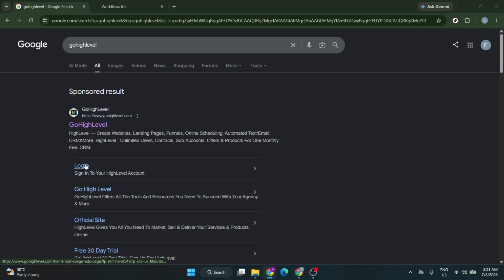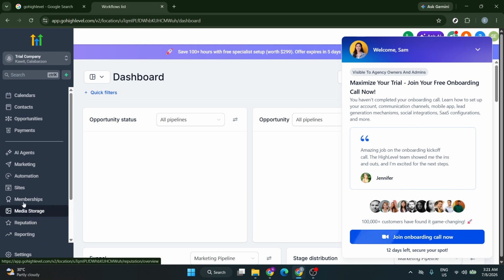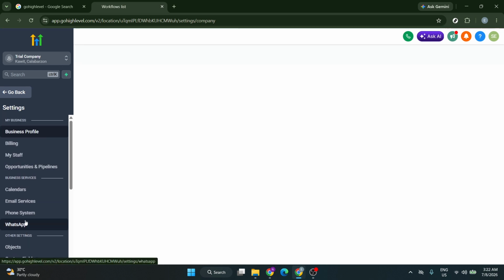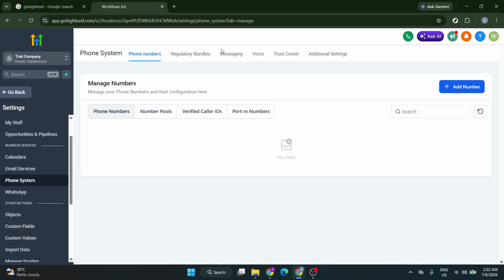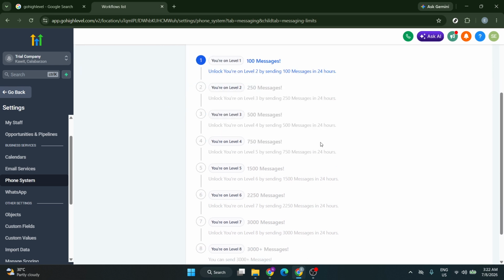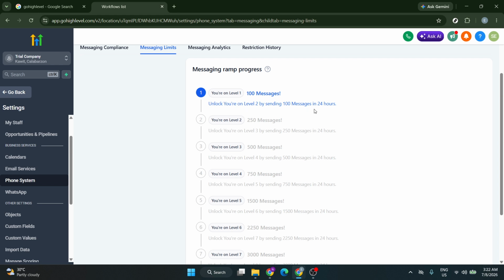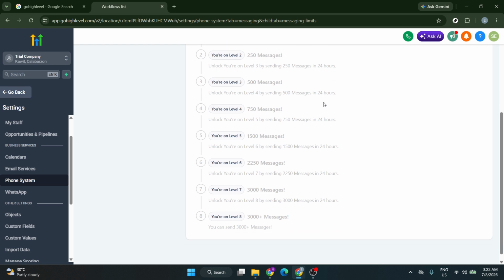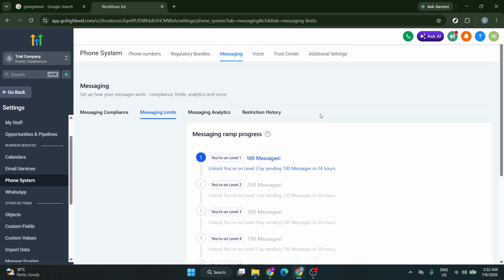How To Ramp Sms Limits In Gohighlevel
Want to increase your SMS sending limits in GoHighLevel? In this video, I'll show you how the GoHighLevel SMS Ramp system works, how to progress through each messaging level, and what you can do to safely increase your daily SMS sending capacity. You'll learn how the 8-level ramp-up process works, where to monitor your current messaging level, and when you can request higher messaging limits. I'll also share best practices for maintaining compliance, improving deliverability, and avoiding temporary messaging restrictions while scaling your SMS campaigns. New LC Phone sub-accounts start with a messaging ramp that increases automatically as you successfully reach each sending threshold. Once you reach the highest ramp level, eligible accounts can request higher limits or adjust messaging limits if they meet the platform requirements.

💡 What You'll Learn in This Video:

How the GoHighLevel SMS Ramp system works
How to increase your daily SMS sending limits
Where to view your Messaging Ramp progress
When and how to request higher messaging limits
Best practices for improving SMS deliverability and staying compliant

✅ Perfect for agencies, marketers, SaaS businesses, and GoHighLevel users who want to scale SMS campaigns safely and efficiently.